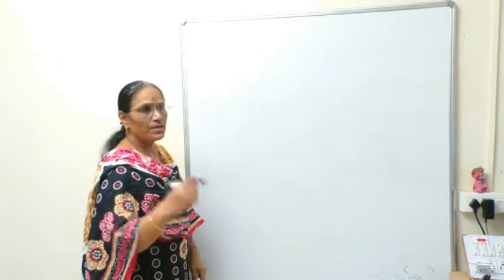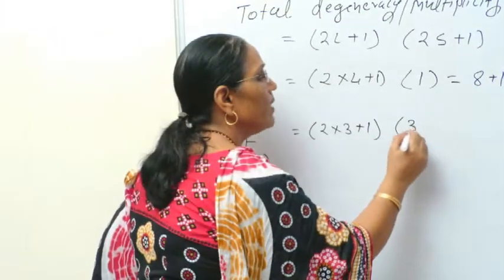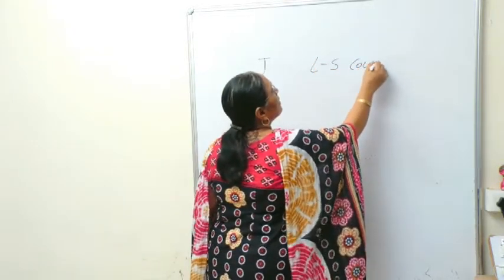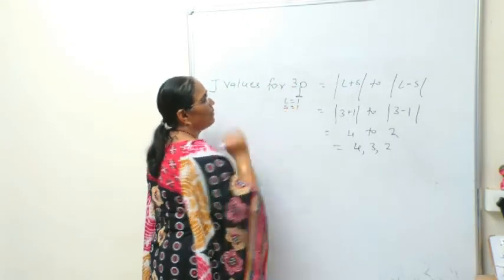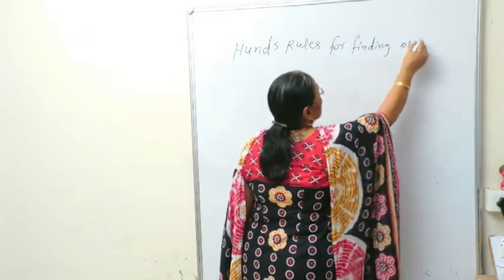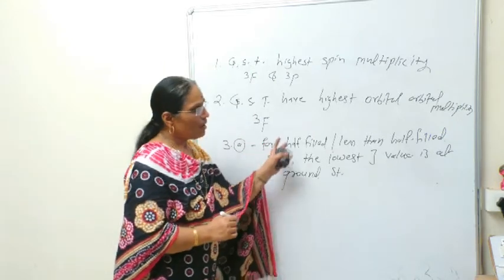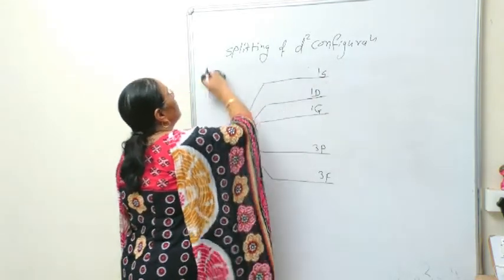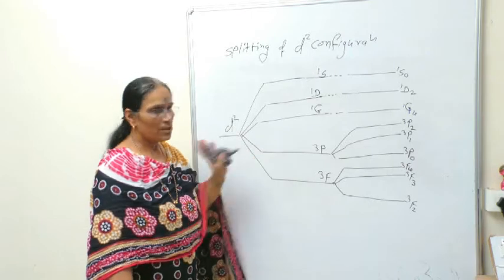Degeneracy of RS Terms